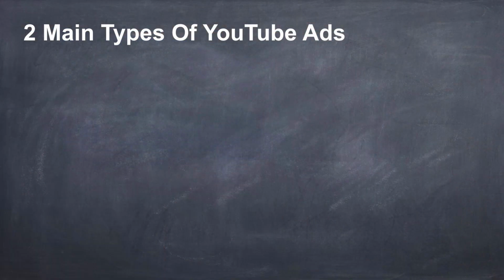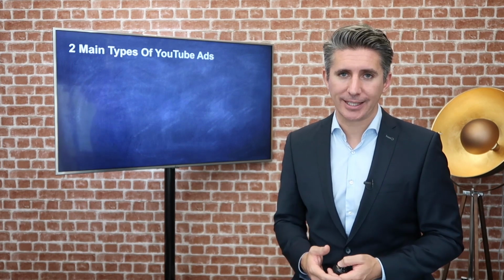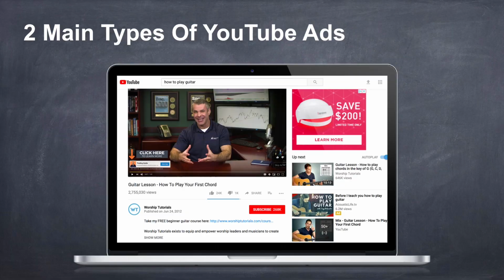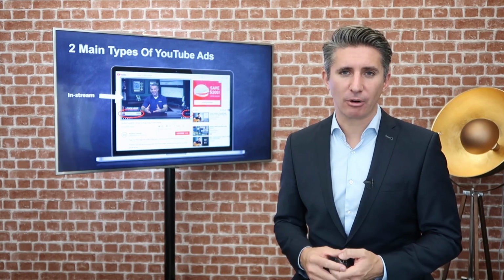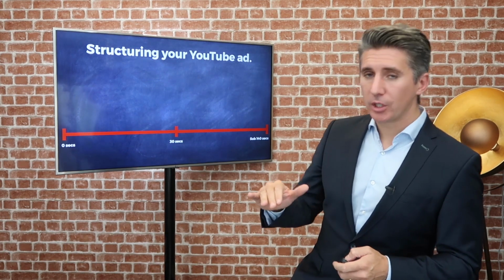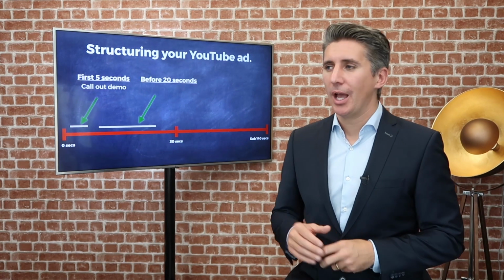YouTube Ads Masterclass Epi. 3 of 3 | Tom Breeze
Running YouTube ads? This "how to" masterclass will walk you through what it takes to run highly profitable, scalable ad campaigns.